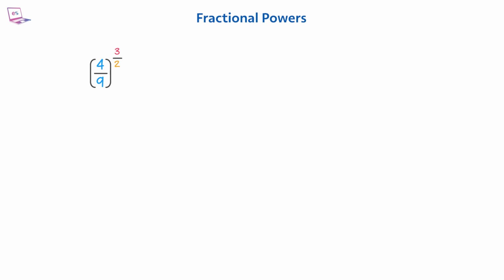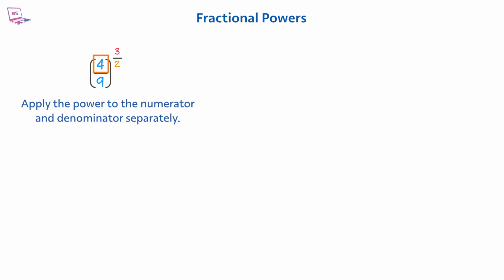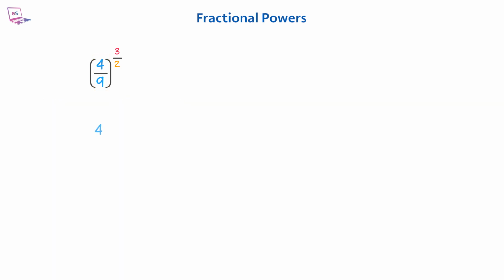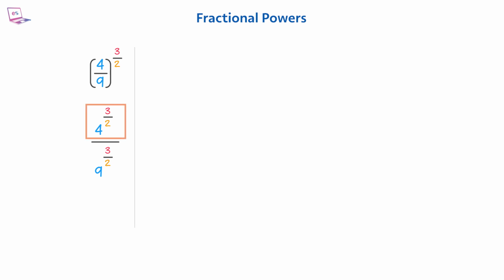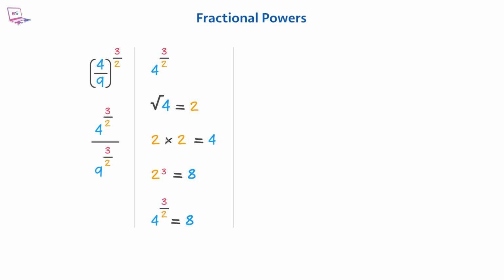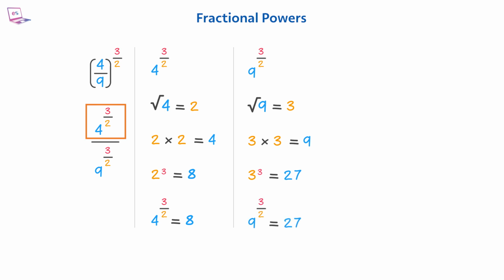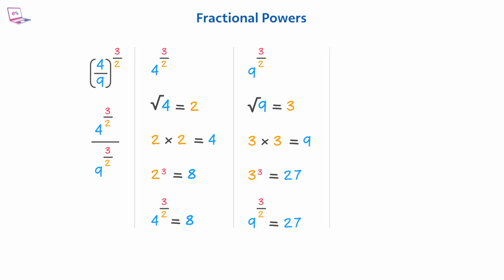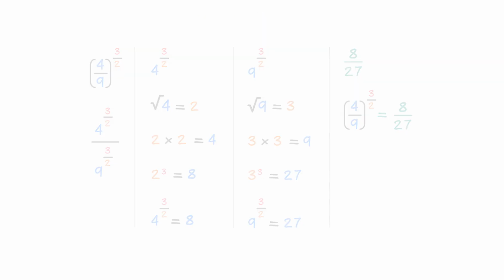✨ Fraction with a negative power? Don’t panic!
Flip it, make the power positive, then simplify step-by-step using index rules. Clear and exam-friendly explanation 📘